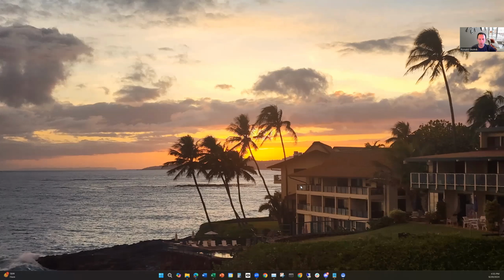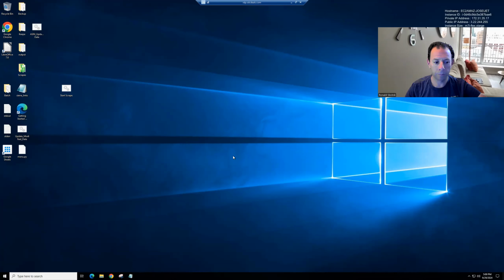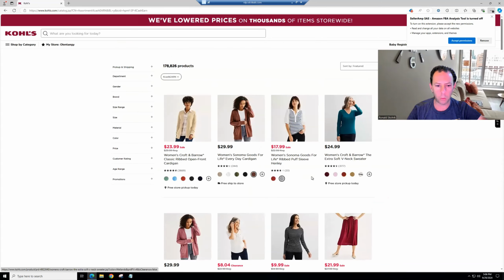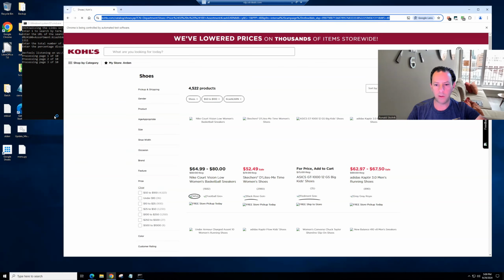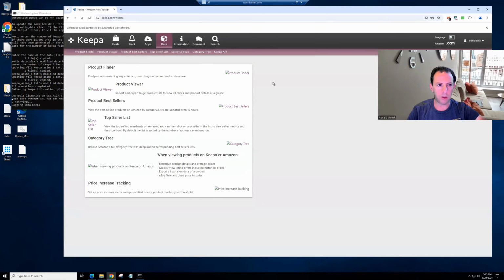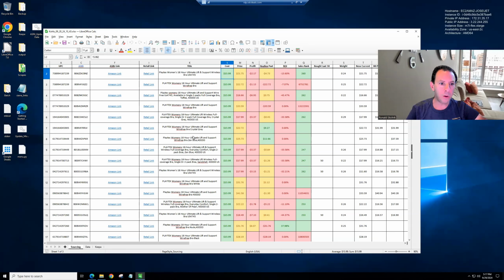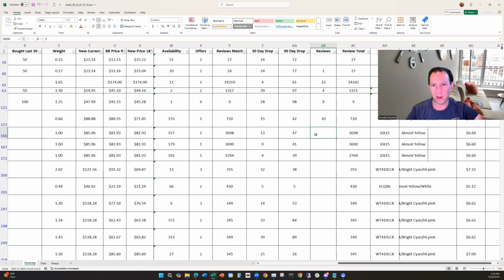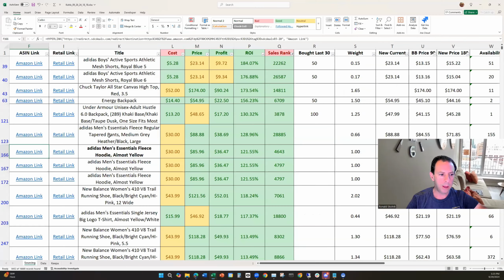Sourcing Retail Amazon FBA Products Using AI Generated Web Scraping Introduction and Walkthrough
Join our thriving community and stay updated with the latest tips, strategies, and exclusive content:

Be part of our growing online family and get the inside scoop on Amazon FBA success!  💻🚀

Web scraping automatically collects details about products from a retail website. This strategy is used to directly compare products from the retail website to Amazon, without having to manually search and analyze each product.   Creating the sheets has been fully automated - no coding or development experience necessary.

This process automates the steps of running web scrapes from retail stores using existing script templates to start scraping immediately.  There is no prior experience required.   The automated process creates a formatted, custom product sourcing spreadsheet that directly compares the products to Amazon, complete with information on cost, profit, ROI, sales rank, offer count, price stability, and more.   Only the items that have a direct match to Amazon are displayed, which saves you time and effort!

Sourcing with Web Scraped Leads

In this video, I walk through how to scrape retail products from a retail store such as Kohls and create a fully automated sourcing spreadsheet on our virtual server.

Create Custom Product Leads

These Product Lead Spreadsheets are an essential tool for any existing or aspiring Amazon seller. Each spreadsheet is pre-filled with real data for products that precisely match specific items on Amazon. Designed to streamline your research process, these resources let you zero in on analysis and selection, transforming the way you source products for Amazon.

Discover the potential of spreadsheet lead sourcing and how it can provide you with invaluable insights into identifying successful and profitable products for your Amazon store.